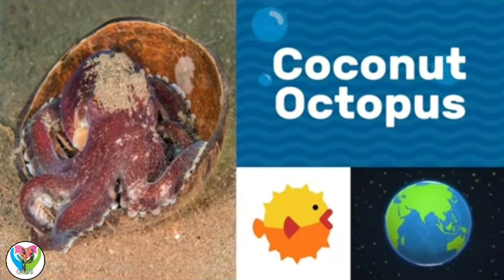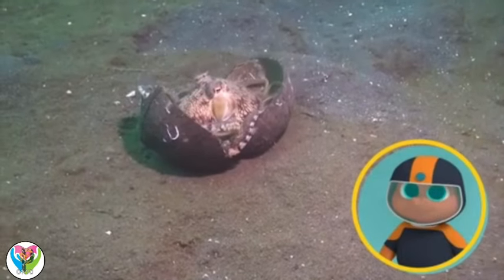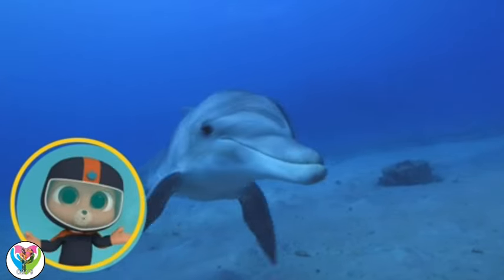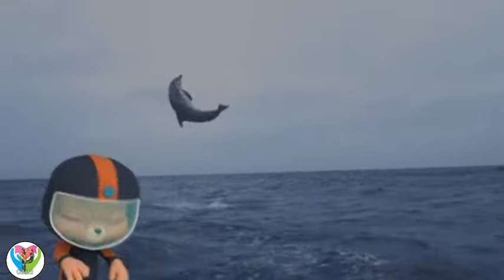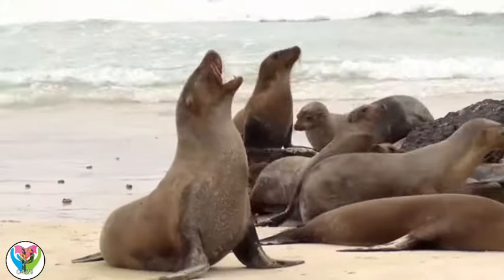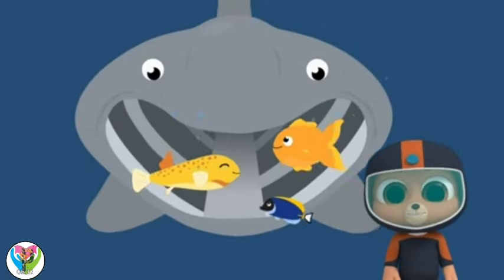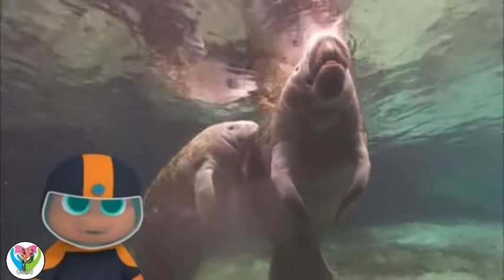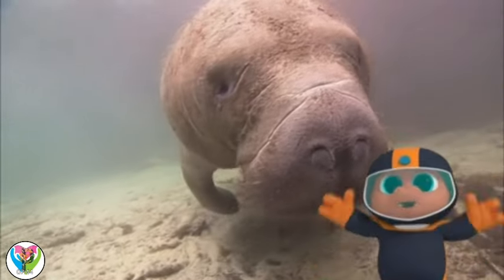Basking Shark & More - Ocean Animals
Amazing Learning Sea Animals Videos with Marcopolo School.
Feed your kid's interest with MarcoPolo School Edition! We've rethought how your kid can investigate the universe around them with our honor winning application. It's trusted by instructors and guardians around the world.